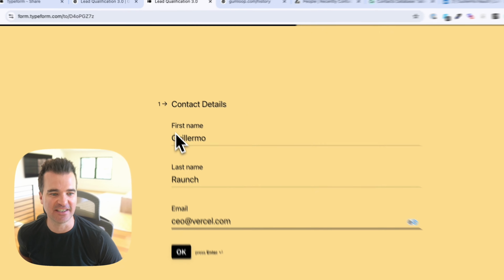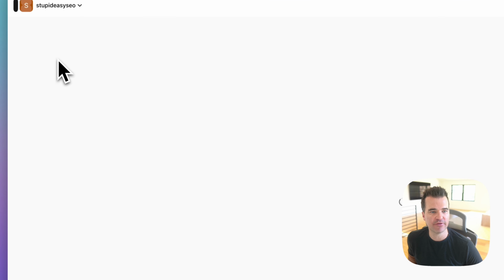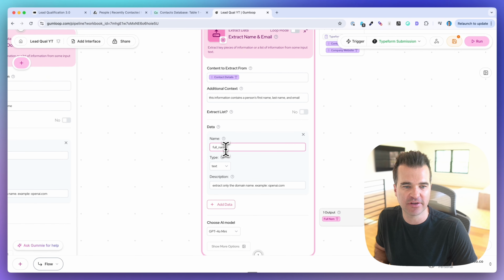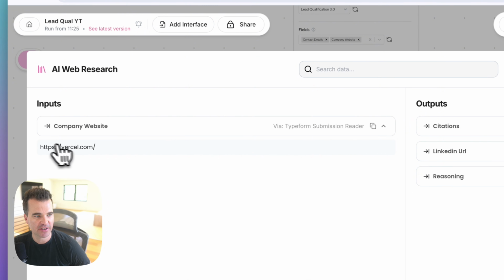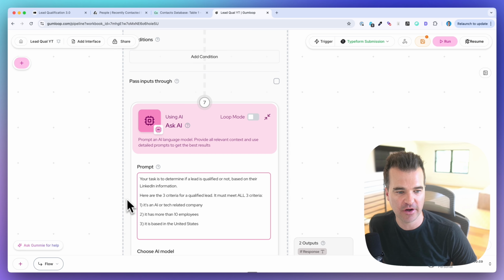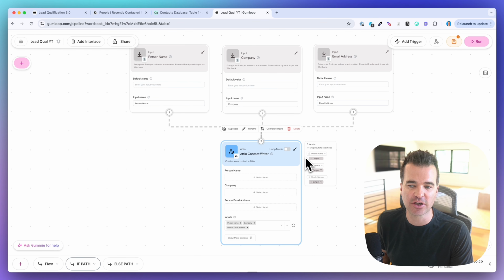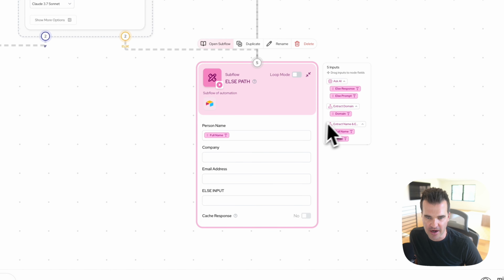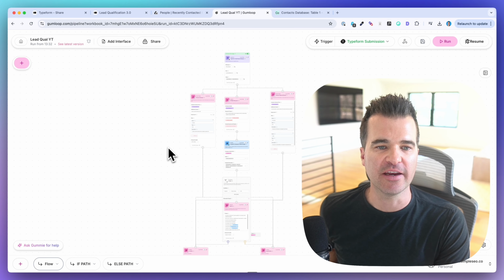I Built an AI Agent that Automates Lead Qualification in Gumloop (No-Code, Step-by-Step)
In this video, I'll show you how to build a completely automated lead qualification system using Gumloop and AI, without writing a single line of code.

Most people think qualifying leads requires hours of manual research and follow-up, but I've created a no-code solution that handles everything automatically.

What you'll learn:

- Set up an AI-powered lead qualification workflow in Gumloop
- Configure Typeform to collect lead information
- Use AI to research companies and analyze LinkedIn profiles
- Create qualification criteria for your ideal prospects
- Automatically route qualified leads to your CRM and unqualified leads to Airtable
- Implement if/else logic for intelligent lead handling

I'll walk you through the full process, from setting up your Typeform trigger to building the complete qualification workflow in Gumloop.

You'll see a real-time demo where the automation takes a new lead submission, researches the company, scrapes their LinkedIn profile, analyzes if they meet your qualification criteria, and automatically routes them to the appropriate destination—all without any manual intervention.

This is perfect for sales teams, marketers, or anyone who regularly deals with lead qualification. I'll guide you through it step by step, showing you exactly how to implement this time-saving automation for your business.

Chapters
00:00 Intro
00:59 Demo
02:03 Walkthrough of the Gumloop flow setup
05:06 Creating the form in Typeform
09:20 Extracting name and email information
11:06 Using AI web research to find LinkedIn profiles
14:05 Setting up the LinkedIn company profile scraper
18:52 Configuring the qualification criteria with AI
22:55 Creating the if/else paths for qualified leads
34:17 Connecting subflows to the main workflow
36:58 Testing the system with unqualified lead
39:24 Testing the system with qualified lead
42:15 Final demonstration of the working system